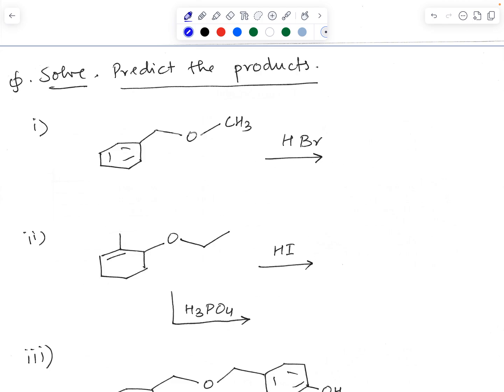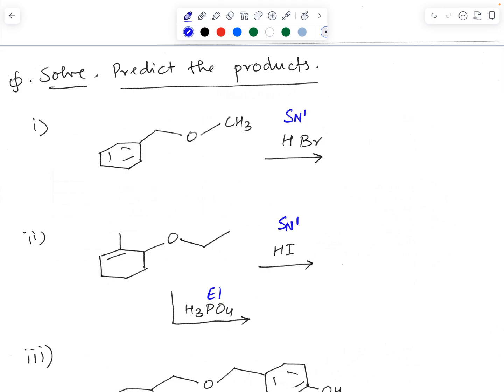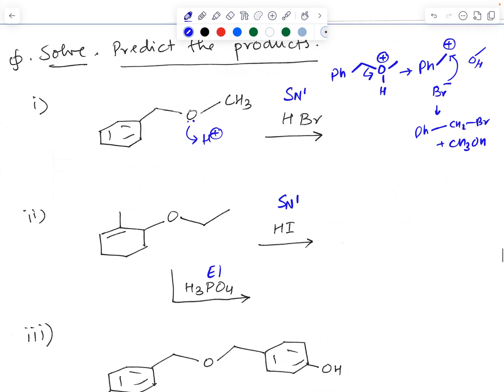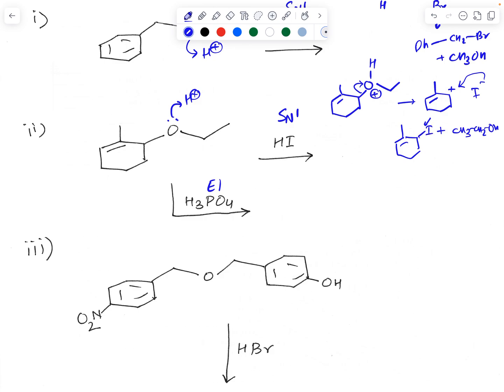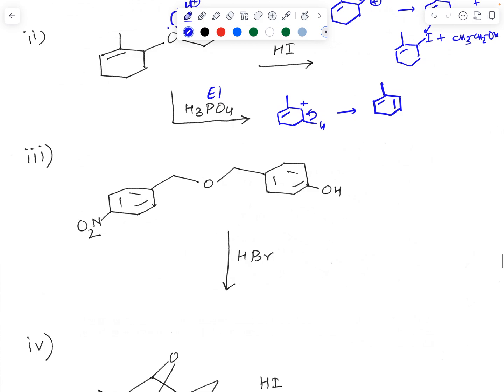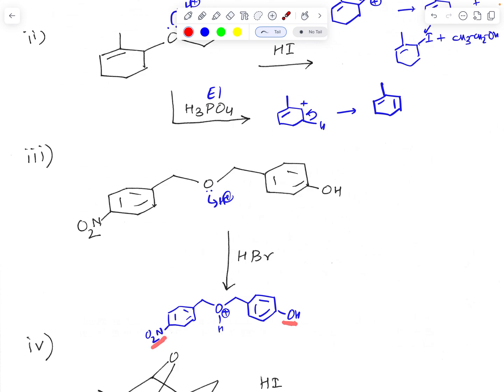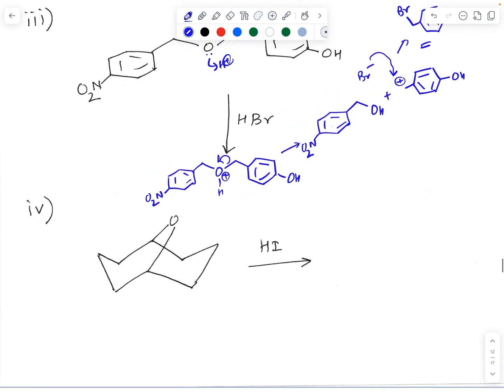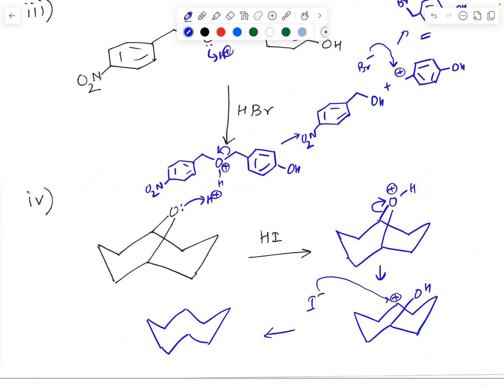Practice Problems on Ethers - Part 2